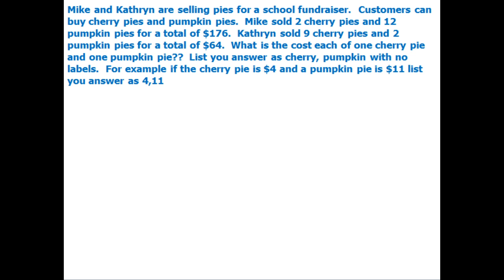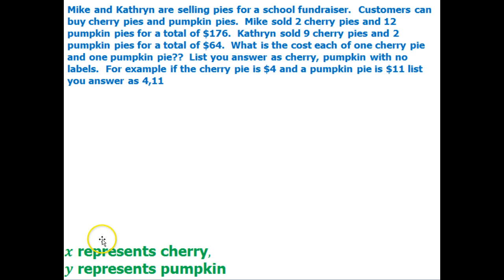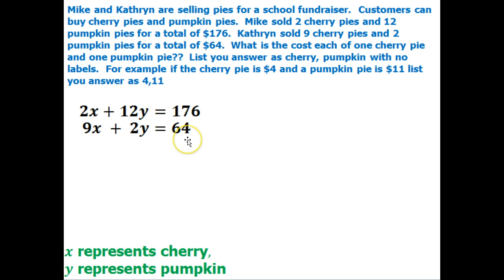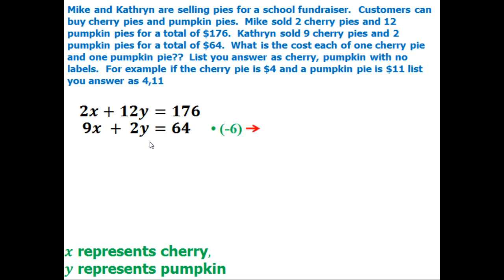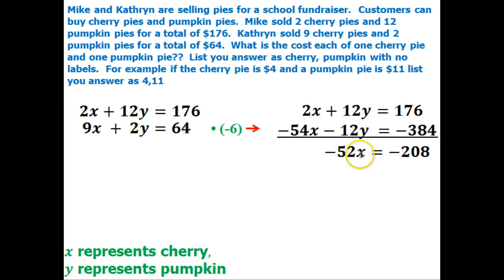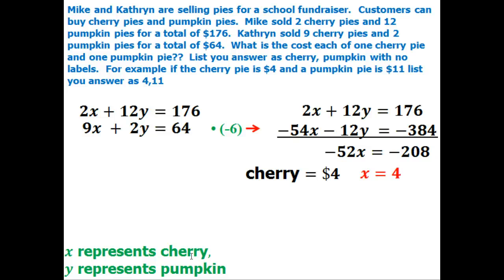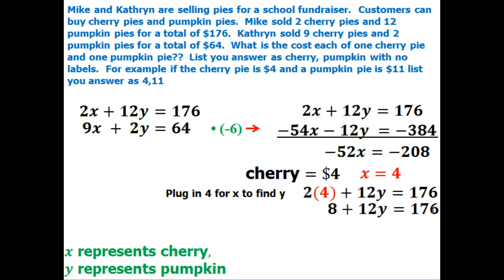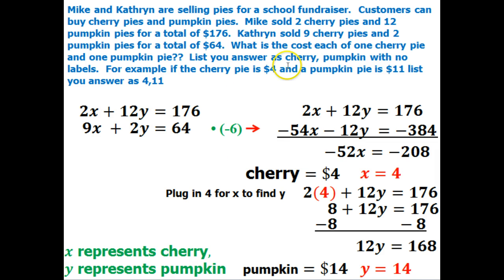6.2 systems of equations word problem #5